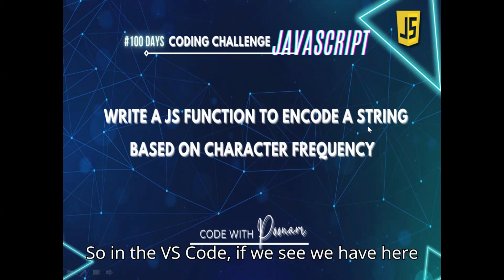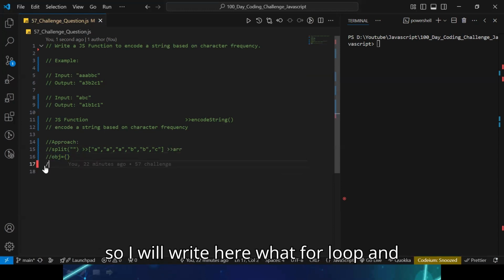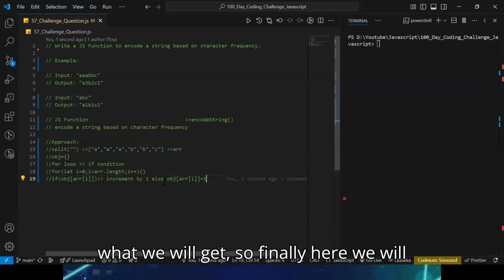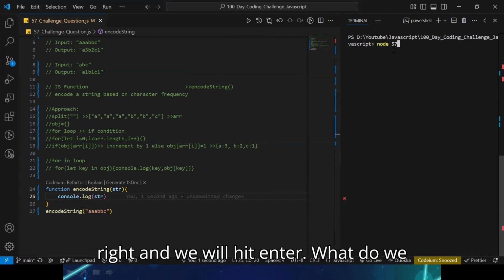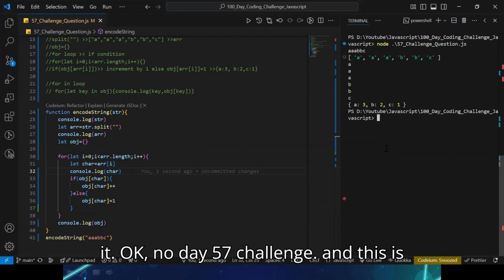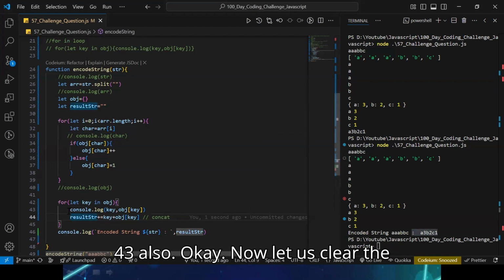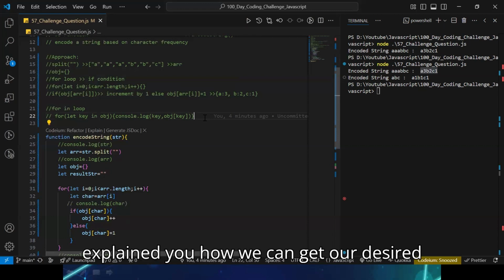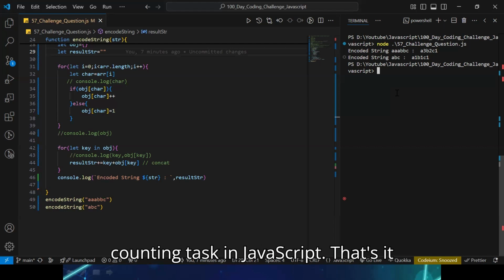Day 57: Encoding a String Based on Character Frequency | 100 Days of JavaScript Coding Challenge 🎯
🛠️ Challenge Question
Write a JavaScript function encodeString() to encode a string based on character frequency.

Example Input and Output:
Input:
"aaabbc"

Output:
"a3b2c1"

Input:
"abc"

Output:
"a1b1c1"

💡 Solution Approach

Key Steps:
1️⃣ Split the String into an Array:
Use .split("") to break the string into individual characters.

2️⃣ Track Frequency:
Create an empty object to store each character as a key and its frequency as the value.
Use a loop to iterate through the array and populate the object.

3️⃣ Build the Encoded String:
Use a for-in loop to traverse the object and concatenate each character and its frequency into a result string.

🔑 Key Concepts Covered:
String Manipulation: Learn how to split and reconstruct strings.
Object Usage: Explore how objects can store key-value pairs dynamically.
Frequency Calculation: Understand how to calculate and track frequencies of characters.

🌟 Test Scenarios:
Strings with repeated characters (e.g., "aaabbc").
Strings with unique characters (e.g., "abc").
Empty strings (edge case).
Strings with special characters or spaces (optional enhancement).

🔥 Keep Up the Consistency! 🎯
Day 57 brings you closer to mastering string encoding problems in JavaScript. Amazing work! 🎉

javascript coding challenge, javascript Coding Challenge Interview Questions 2024, javascript string methods, javascript object manipulation, javascript reduce interview questions, javascript coding questions, javascript coding challenges for beginners, javascript coding examples, javascript interview coding exercises, javascript interview questions and answers for experienced and freshers.